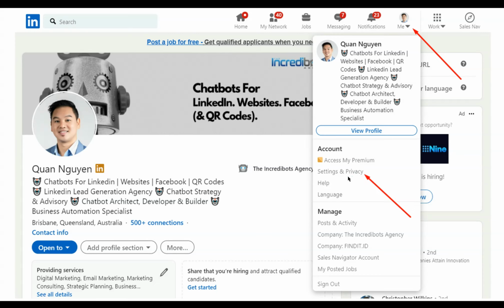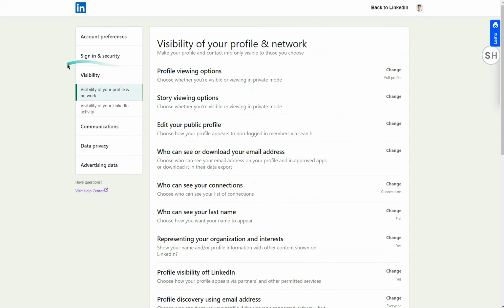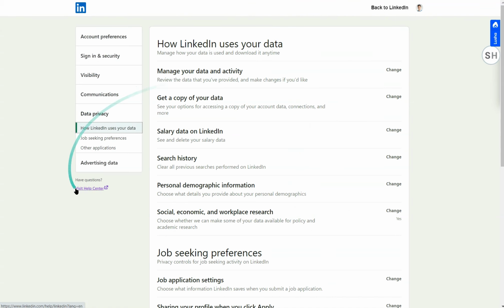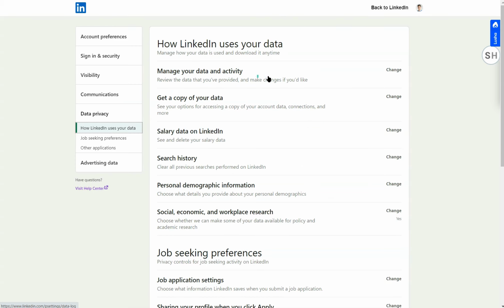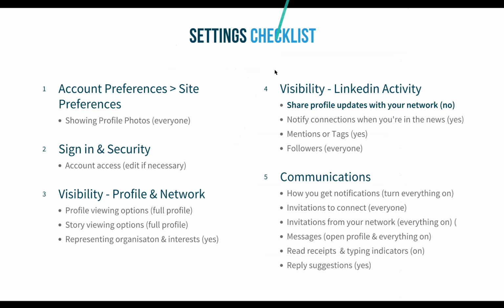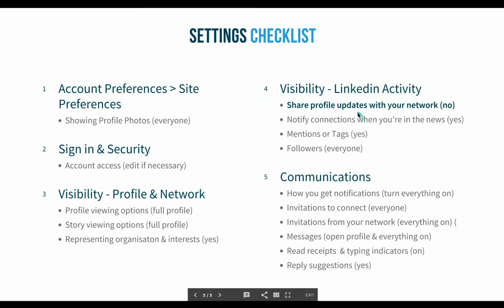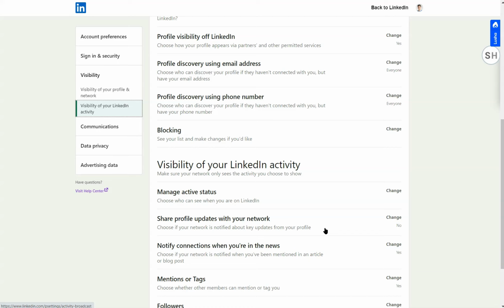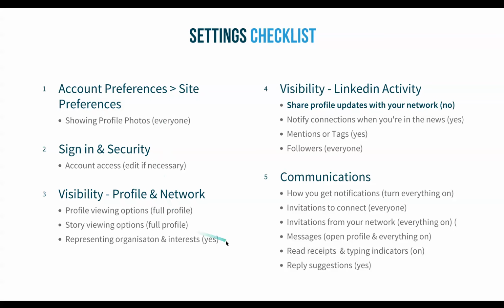Mod 1 - Intro to Your Profile & Linkedin Settings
Learn more on how to grow and scale your business.